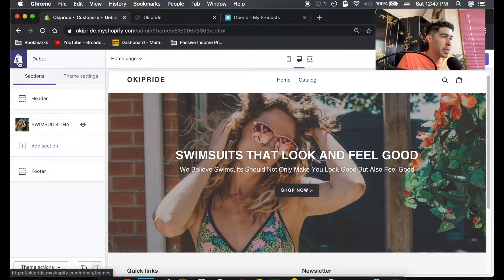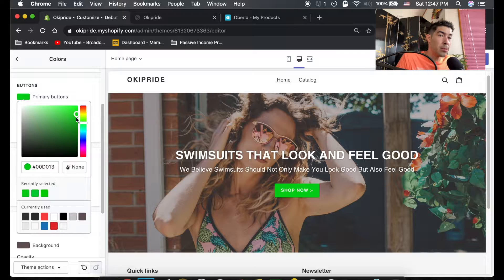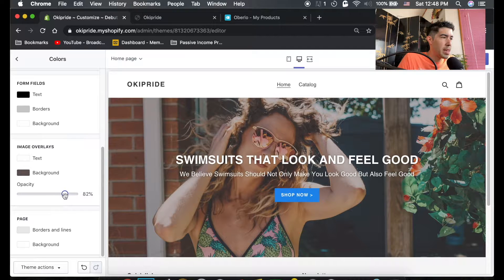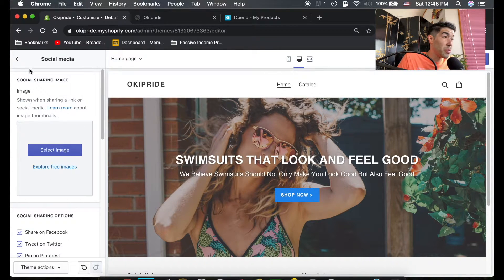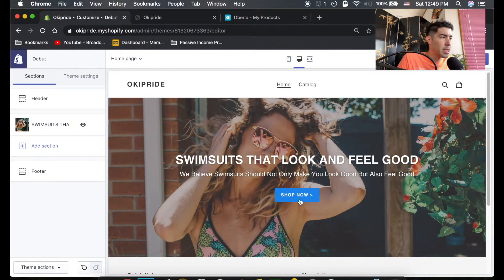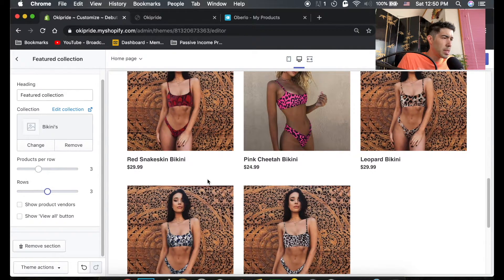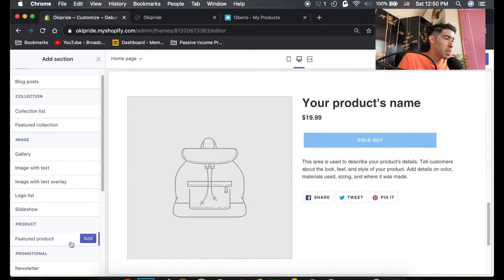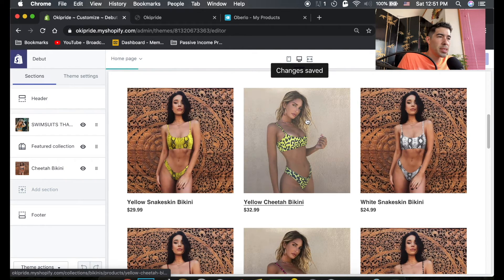Customizing Your Shopify Store Theme Settings & Adding Products